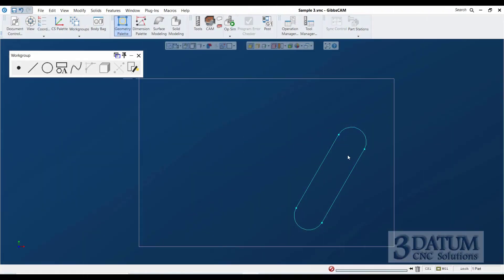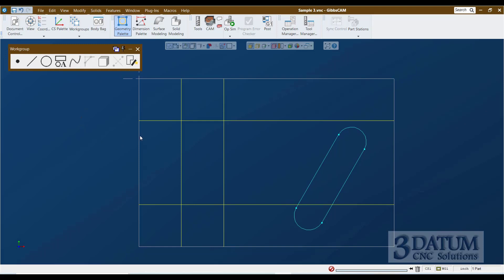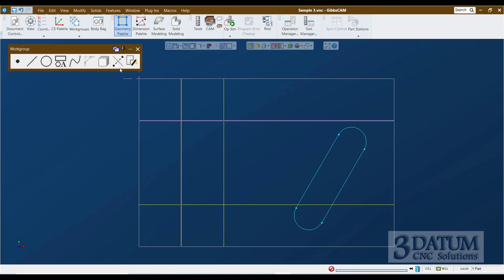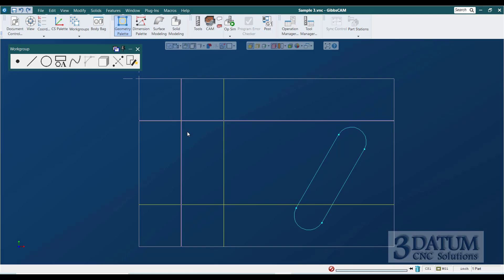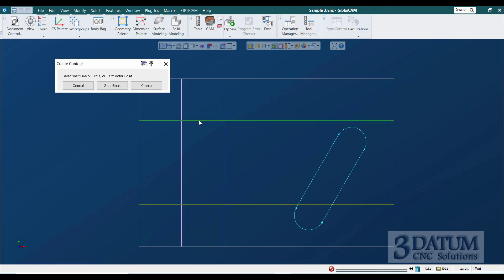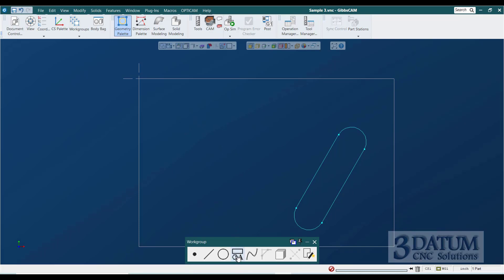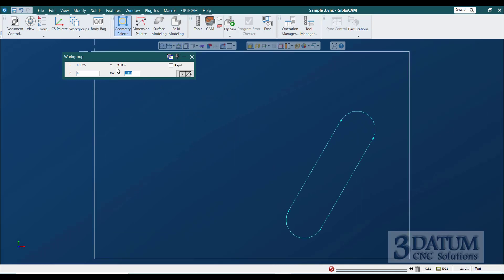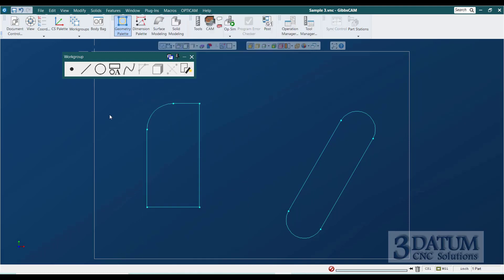GibbsCAM Geometry Creation Class: Sample 3 Box Shape (lesson 5 of 14)